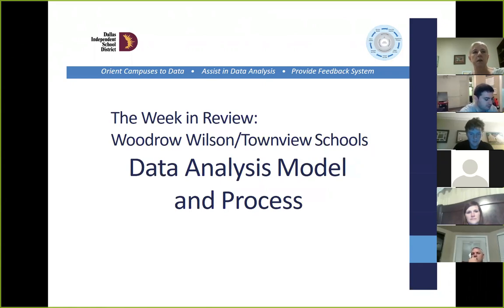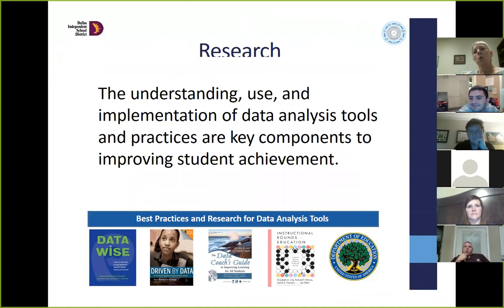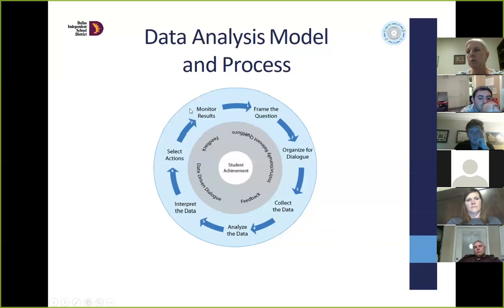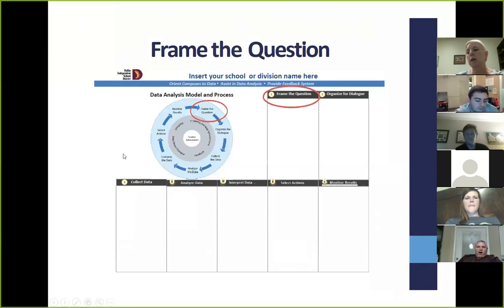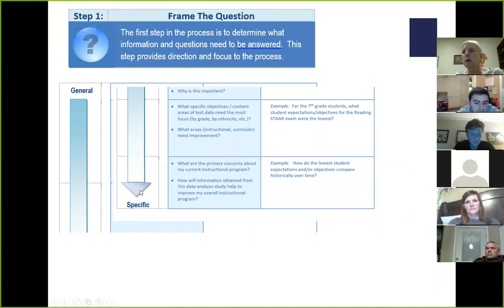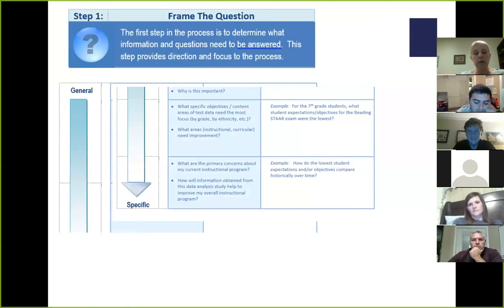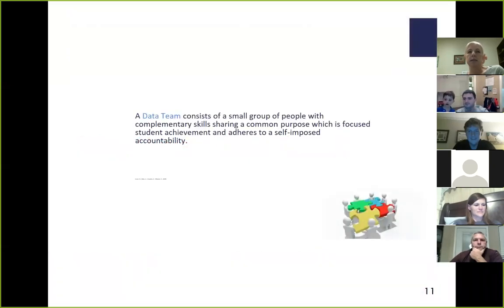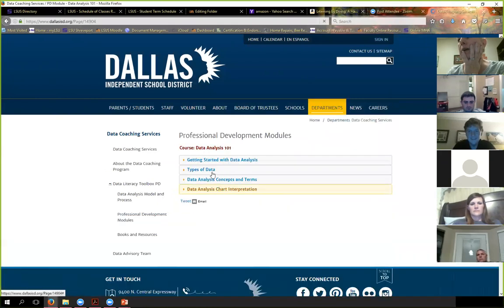EDL 707 ZOOM Mee5ting Recording 01/25/2018